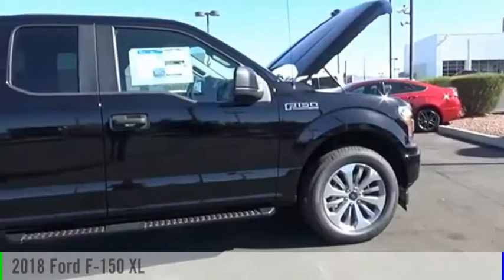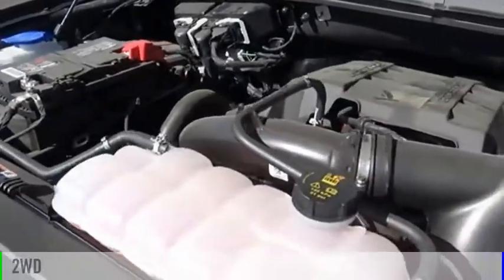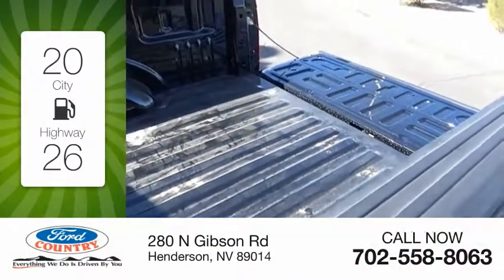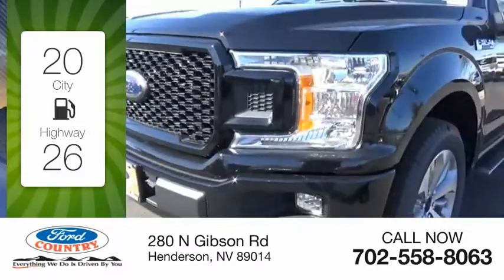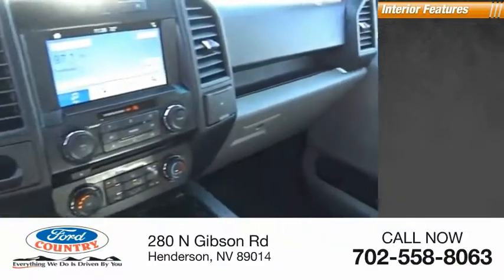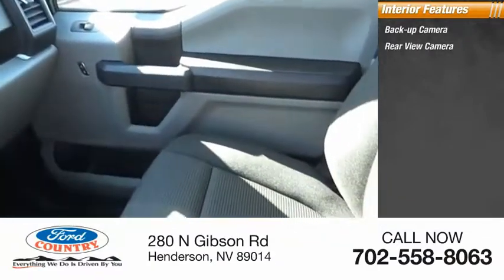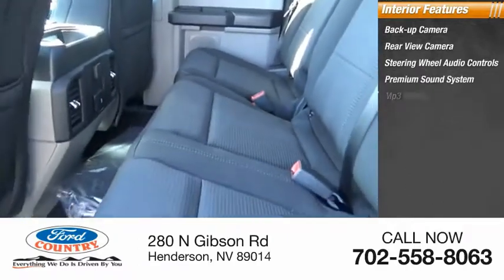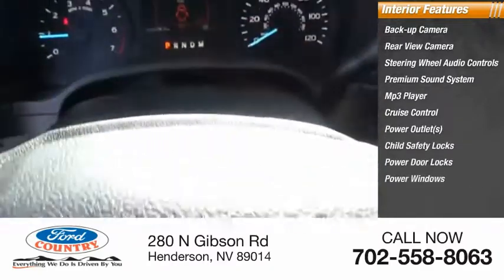2018 Ford F-150 Henderson NV 59753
2018 Ford F-150 XL

Shadow Black 2018 Ford F-150 XL RWD 10-Speed EcoBoost 2.7L V6 GTDi DOHC 24V Twin Turbocharged ABS brakes, Electronic Stability Control, Low tire pressure warning, Traction control.Recent Arrival! 26/20 Highway/City MPG Price includes: $300 - EcoBoost Bonus Customer Cash. Exp. 04/02/2018, $1,500 - Bonus Customer Cash. Exp. 04/02/2018, $750 - Retail Customer Cash. Exp. 04/02/2018